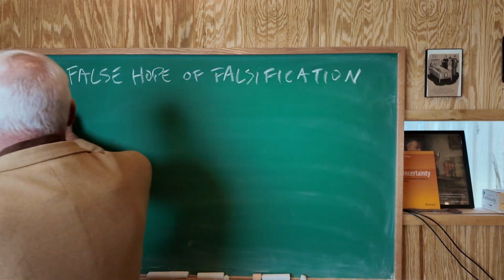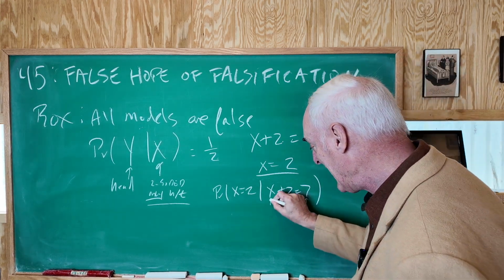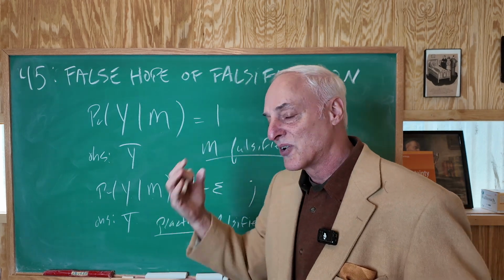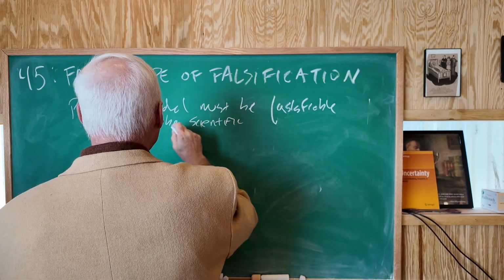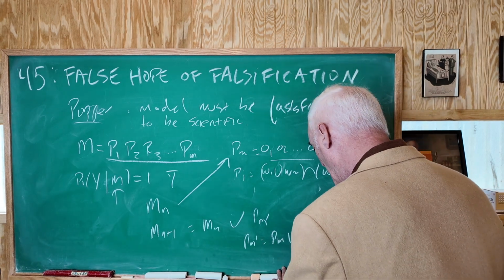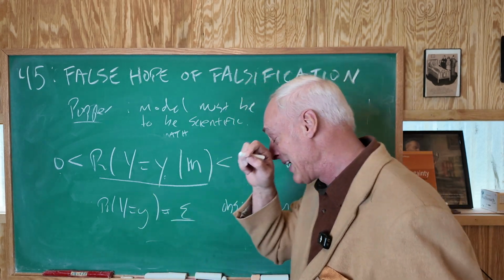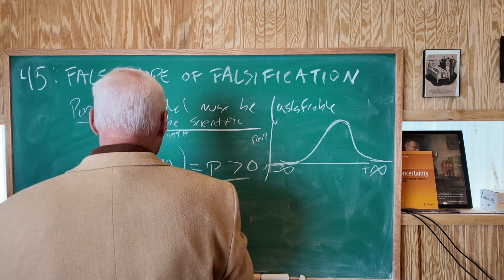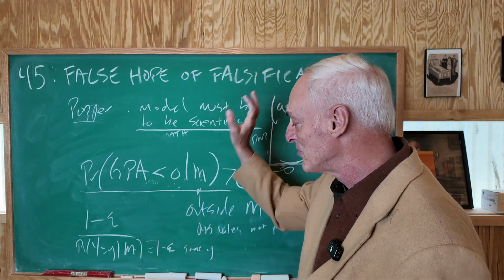Class 45: The False Hope of Falsification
If a model says a thing will happen with certainty, and thg thing doesn't happen, the model is falsified. But this is so rare in science that it doesn't matter. Most models are probabilistic, even the deterministic ones, and so can never be falsified.

JaynesProbabilityTheory.pdf

Uncertainty & Probability Theory: The Logic of Science